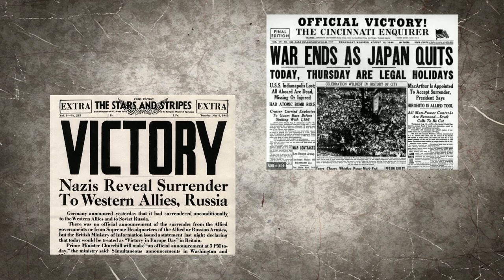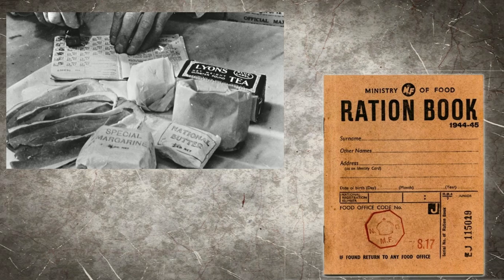Rationing in the United States In the 1940s - U.S. Rationing During WWII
In this video we will talk about rationing in the U.S. in WW2.

Remember to ALWAYS love History!